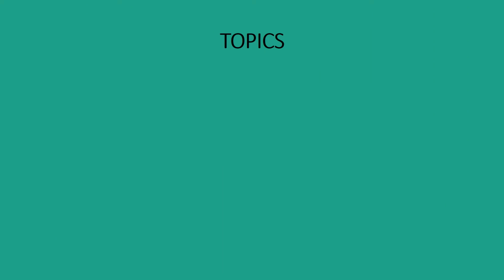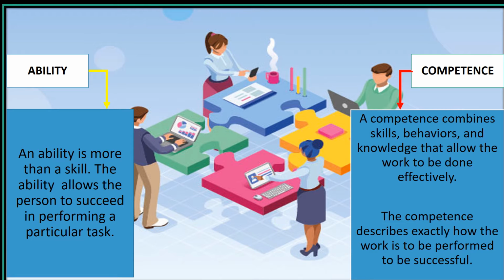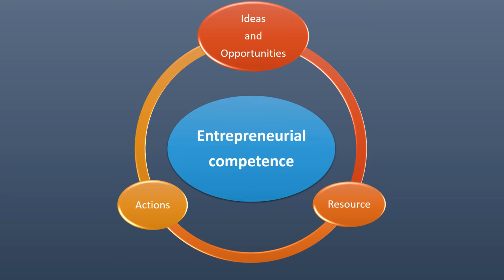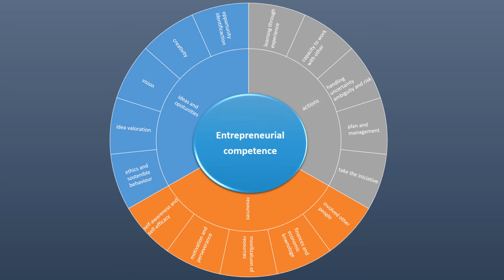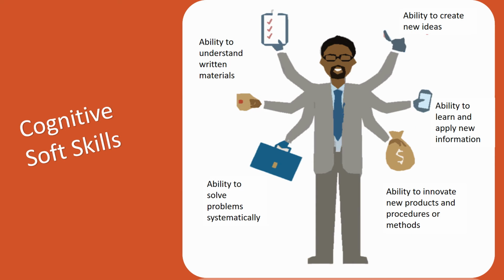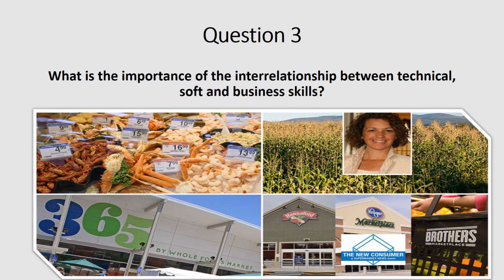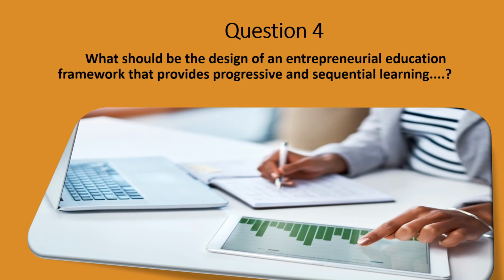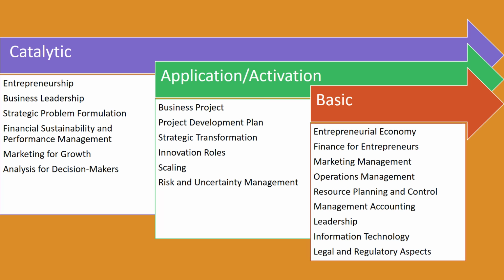Basic Competencies and Skills Needed for an Entrepreneurial Education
This video shares competencies and skills needed for an entrepreneurial education as part of university education in agriculture or other areas.  This video was prepared by Dr. Irene Alvarado and the English Voice Over was done by Mr. Eduardo Alvarado.